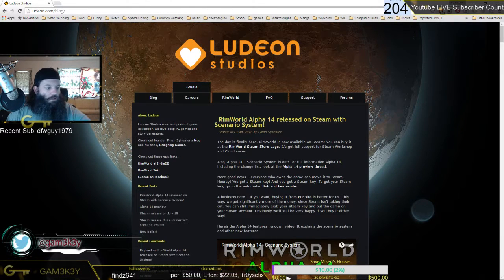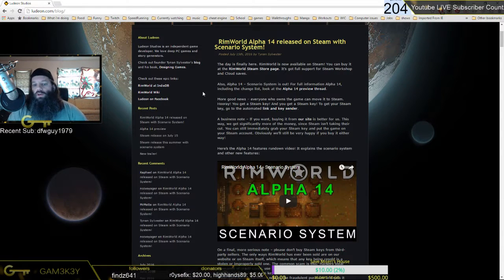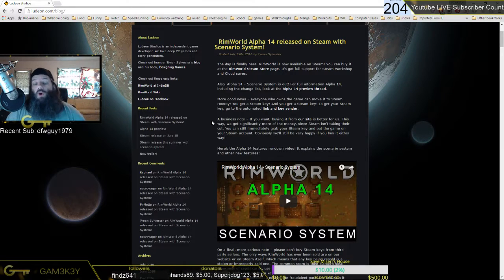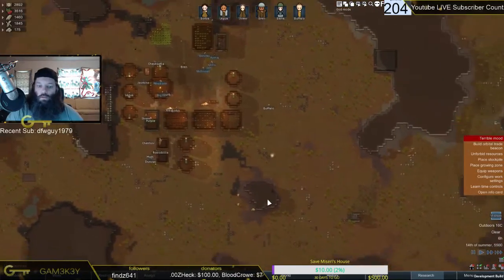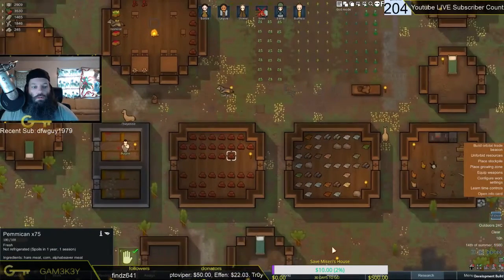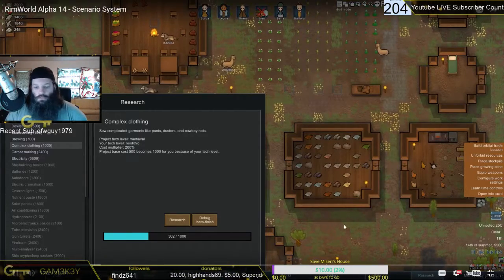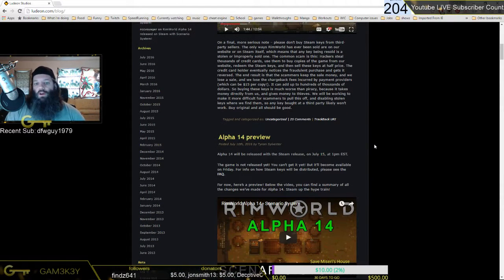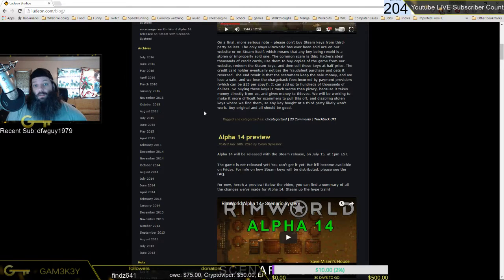RimWorld Releases on Steam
Gam3k3y excited that Rimworld finally came to steam.